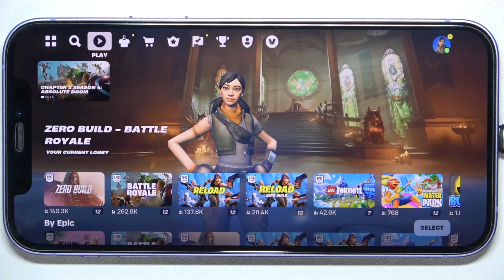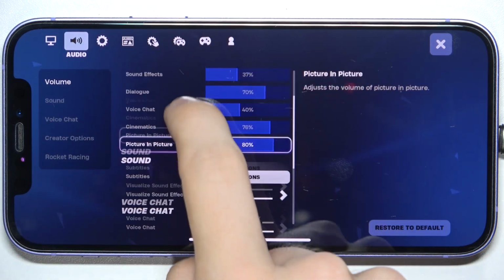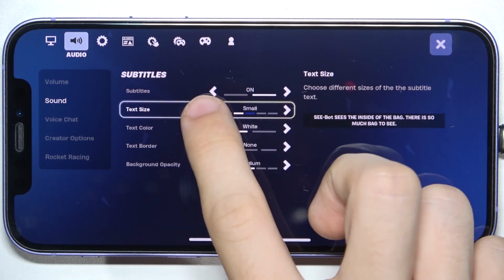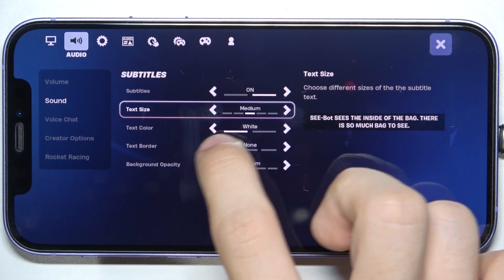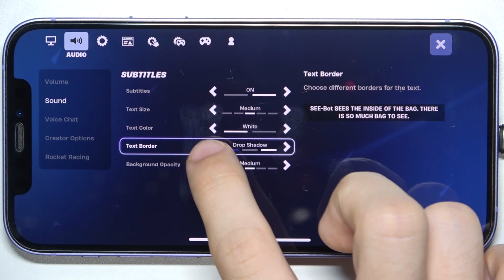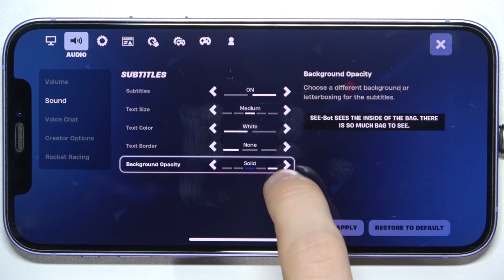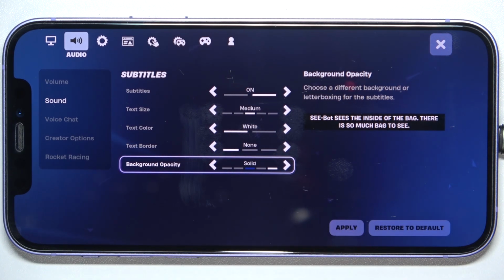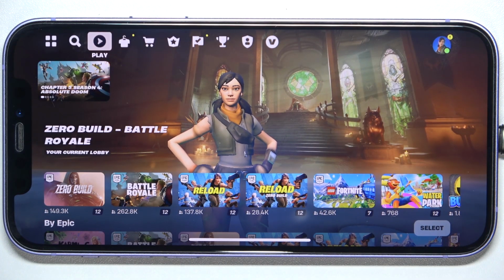How to Customize Subtitles in Fortnite on iOS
Want to tailor the subtitles in Fortnite on iOS to better suit your preferences? Customizing subtitles can help with readability and enhance your overall gaming experience. Follow this guide to adjust the subtitle settings to fit your needs.

How do I customize subtitles in Fortnite on iOS?
What steps should I follow to adjust subtitle settings in Fortnite on iOS?
How to personalize subtitle appearance in Fortnite on iOS?
How to change and set up subtitles in Fortnite on iOS?